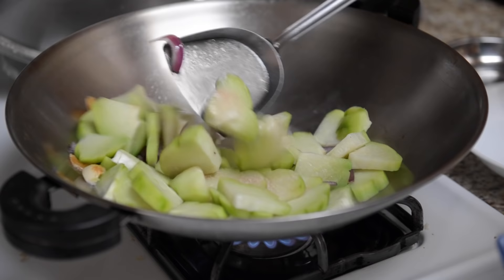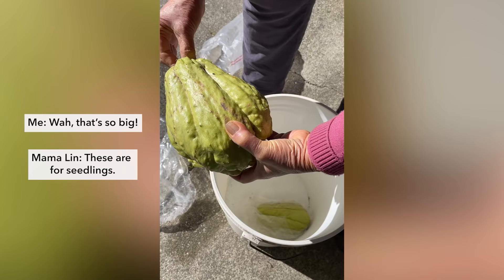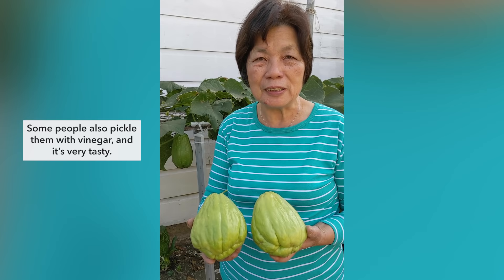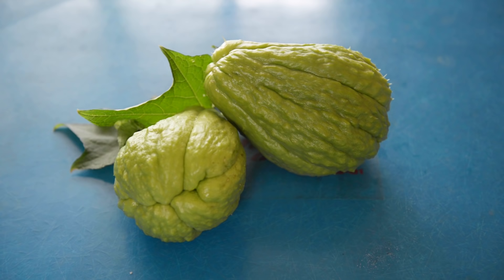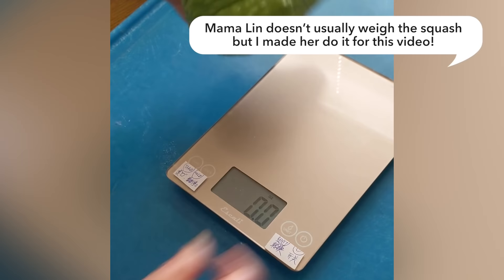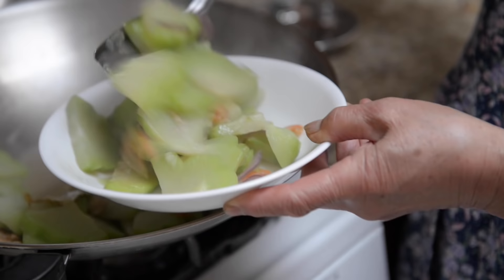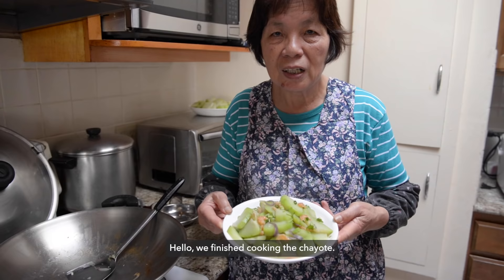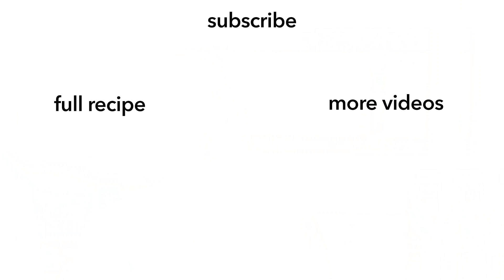Chinese Stir-Fried Chayote & Visiting Mama Lin's Garden | Cooking with Mama Lin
Chayote (合掌瓜, also known as 佛手瓜) is a very versatile vegetable. You can add it to soups or eat it raw, but my favorite method of preparation is stir frying. In this video, we'll see how Mama Lin grows chayote in her backyard. Then, she'll show us how to stir fry chayote.

You can find dried shrimp in Asian supermarkets.

Ingredients

28 to 30 ounces chayote
2 tablespoons oil (any neutral oil works)
2 tablespoons dried shrimp
2 garlic cloves, smashed
1/3 cup sliced onions or shallots
1 1/4 to 1 1/2 cups water (or broth)
1/2 to 3/4 teaspoon salt (depending on whether you are cooking with water or broth)

TIMESTAMPS:
00:00 Intro
00:42 Mama Lin's garden
02:41 Cooking chayote
06:57 Chayote pronunciation in Chinese
07:10 Outro